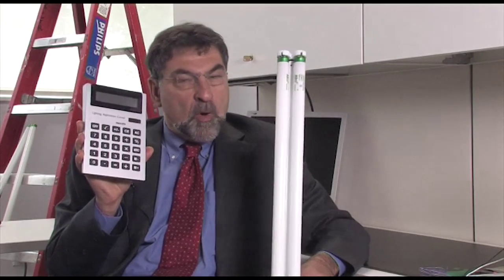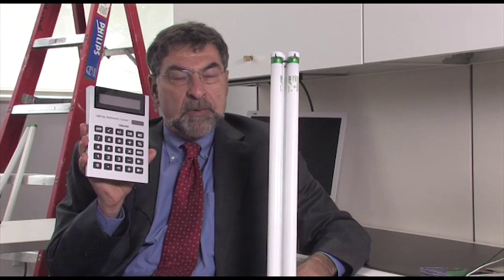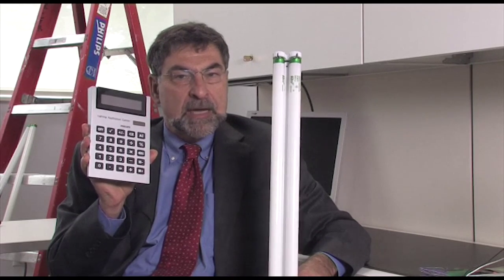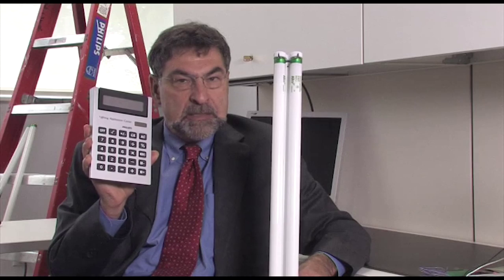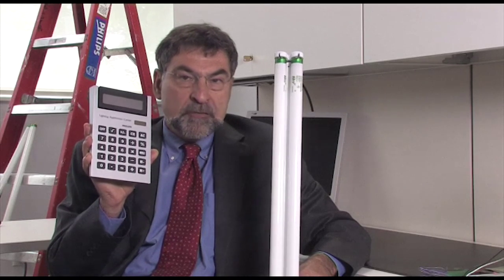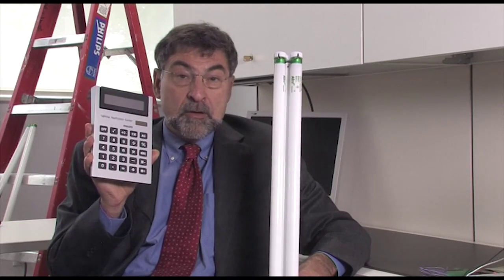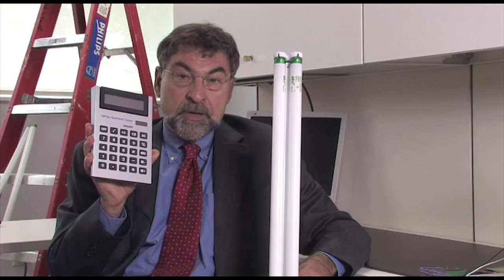What does lighting cost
What does lighting really cost? All about the initial and operating costs of lighting.
In this video, Dan blitzer talks about how life cycle cost analysis is done for lighting.